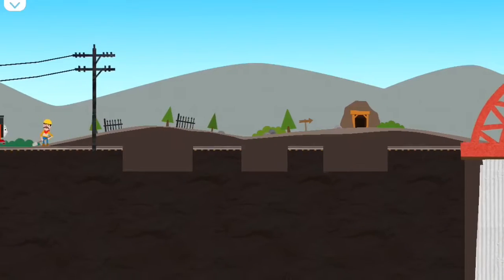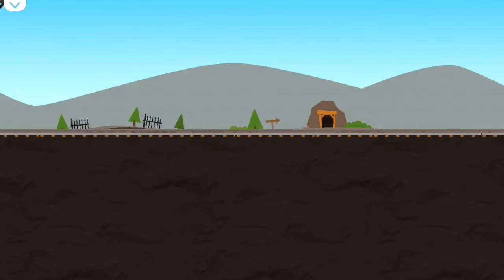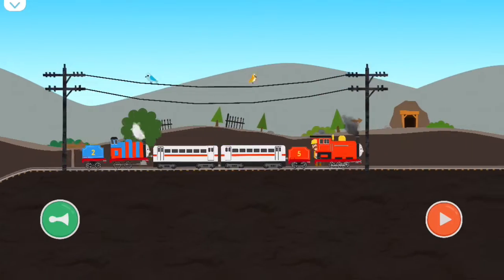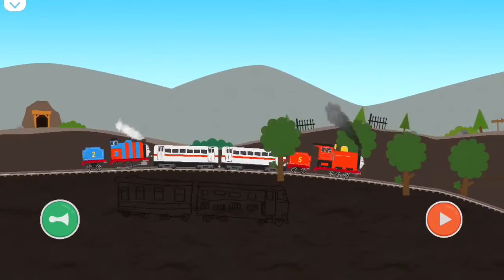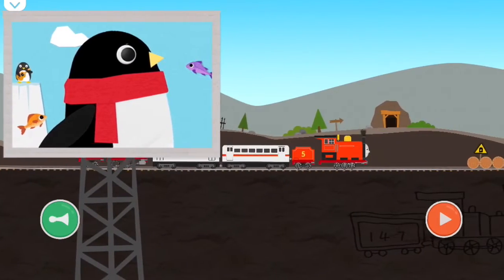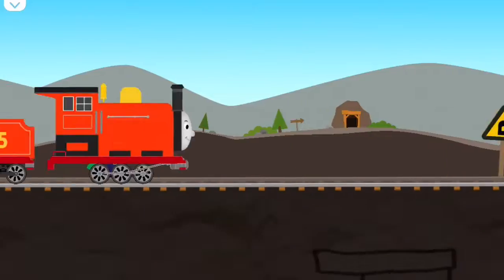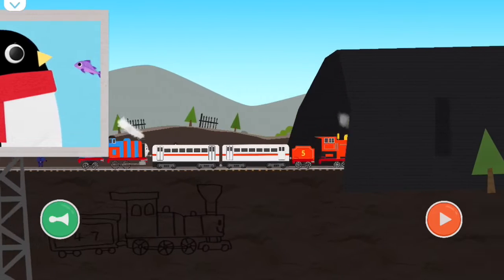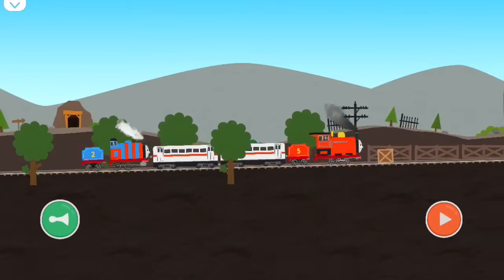I made James in Brick Train Build 4 Kids